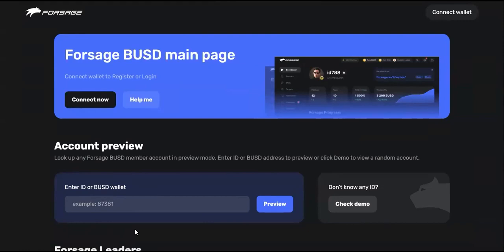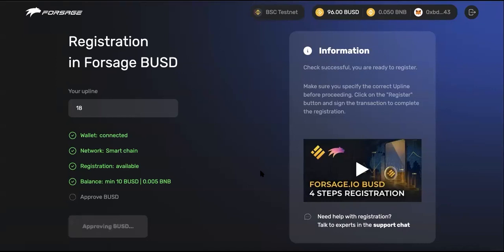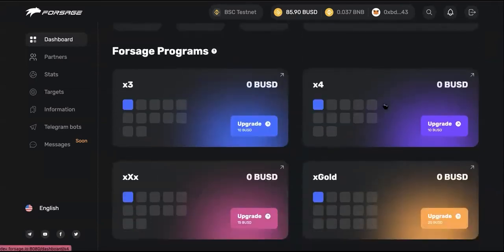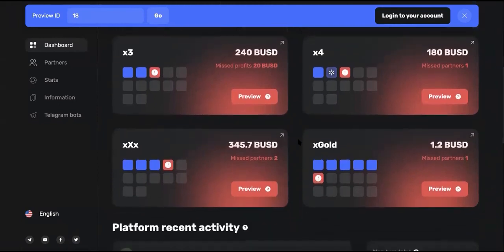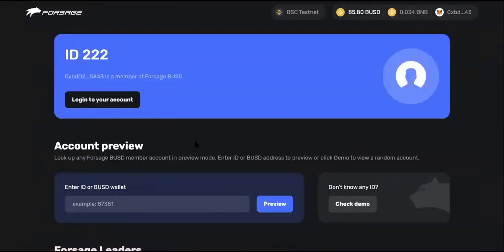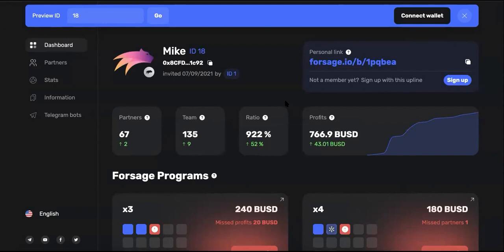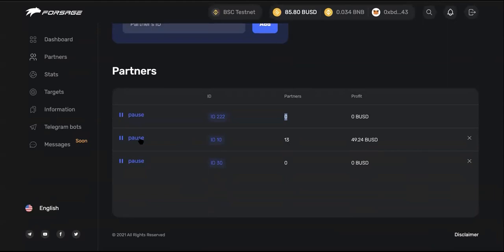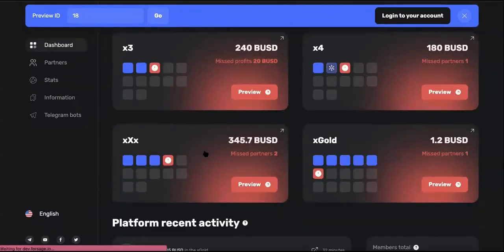Forsage BUSD New interface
Forsage is a smart contract technology that allows users to directly engage in personal and business transactions.
Forsage Smart Contract is based on Ethreum Cryptocurrency, the second fastest growing crypto currency after Bitcoin. The totally decentralized system allows you to make lots of crypto in Ethereum without fear of the future. Don’t try it, DO IT!!!

Are you Comfortable being broke? Do you want to make passive income sitting home? Don't miss this opportunity then.
Hi, I’m here to introduce Forsage, Forsage is a Global Decentralized Community and the first Networking platform based on Smart Contracts, in history with immediate reward distribution built on Binance U$D stable coin, Ethereum and Tron blockchain smart contracts, which makes it fully decentralized, transparent and secure. An Ethereum Smart Contract Called Forsage, Where 100% of the Income Goes Directly and Transparently To the Members of The Project With Zero Risk. Since February 2020, Forsage Has Helped Thousands of People Earn Ethereum and some have Earned Hundreds Of Ethereum.

Forsage does not have any Manager, Owners or CEO’s. This is the world’s first decentralized system that has been deployed to run forever through Ethereum Smart contract blockchain network. This means that the platform is fully decentralized just like Bitcoin (cryptocurrency) is (i.e. it has no leaders or admins).

FORSAGE BU$D JOINING LINK: - FORSAGE.IO/B/3FP6LR